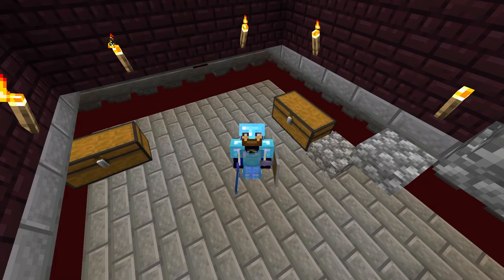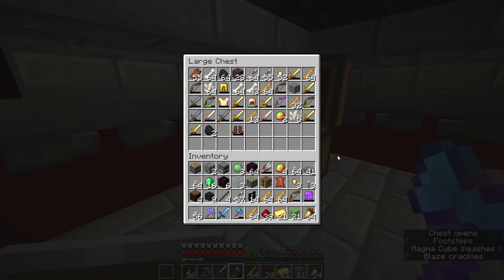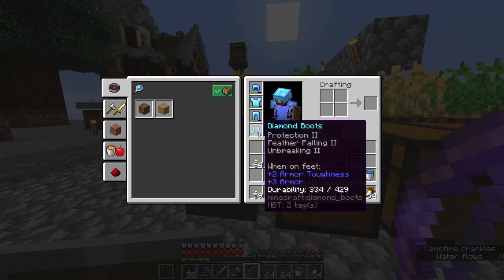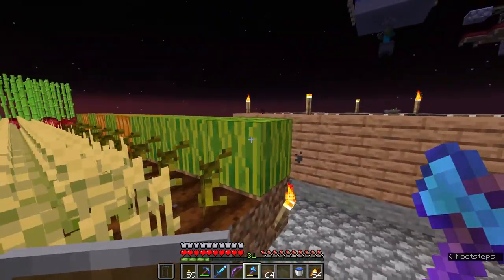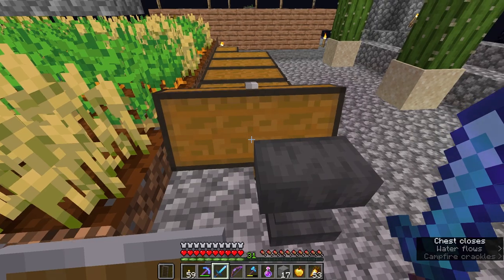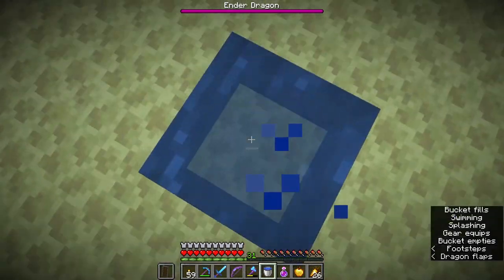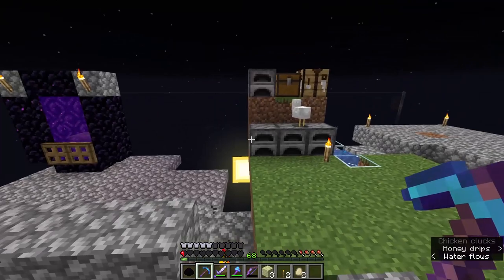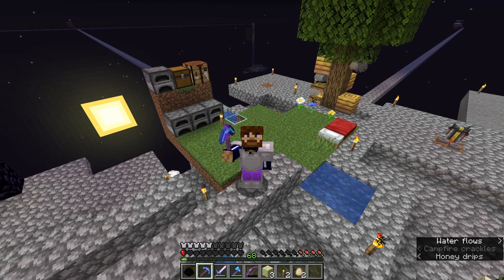Fighting the Ender Dragon in Skyblock! ▫ Minecraft 1.15 Skyblock (Tutorial Let's Play) [Part 18]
The Skyblock Survival Guide continues! We face off against the Ender Dragon in Skyblock, and not everything goes according to plan...

Follow @Pixlriffs on Twitter for video updates, screenshots, and other fun stuff!